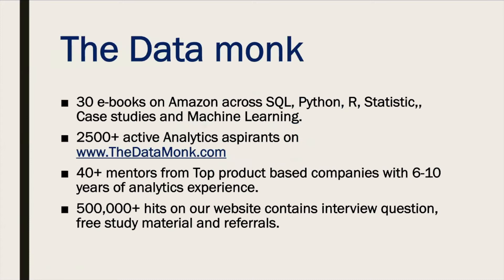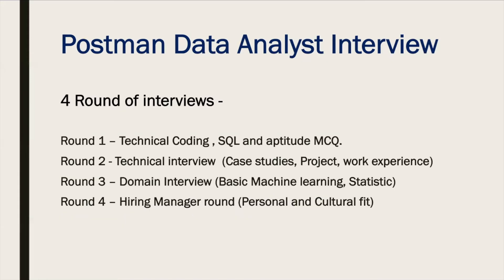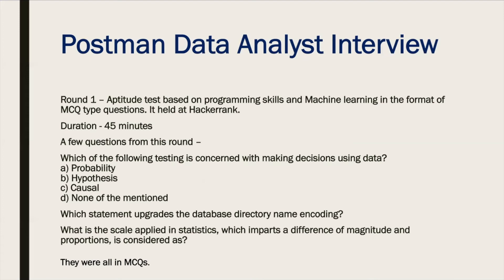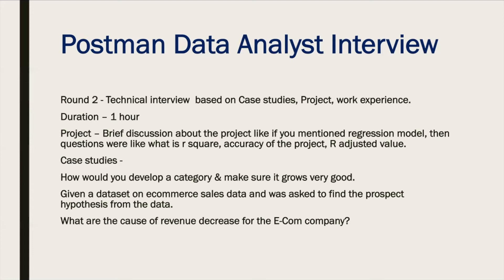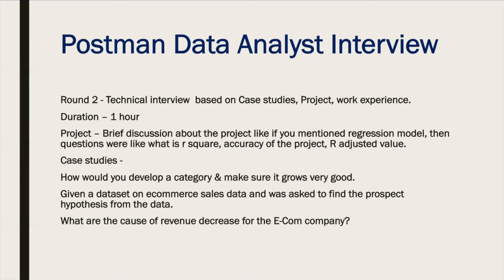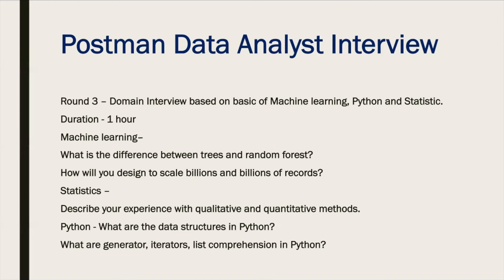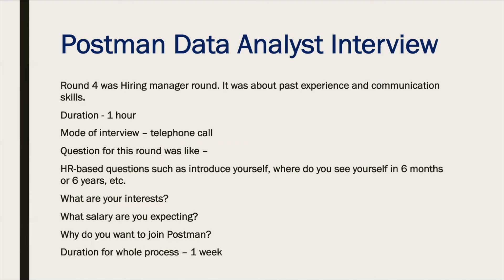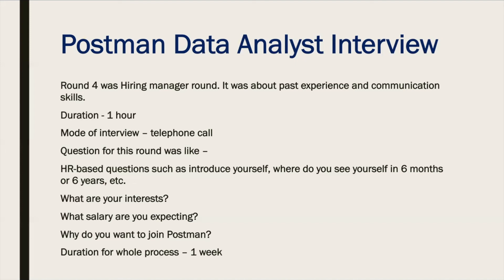Postman Data Analyst Interview Questions | Part 7 | Crack Data Science interview | The Data Monk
-Data Analysts
-Data Scientists
-Business Analysts
-Product Analysts